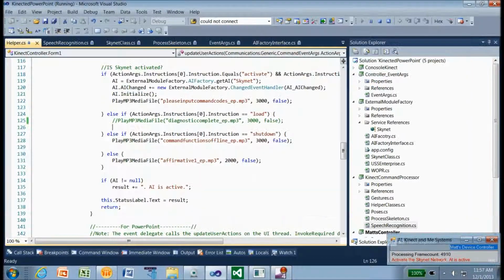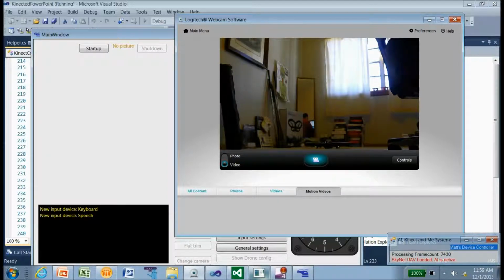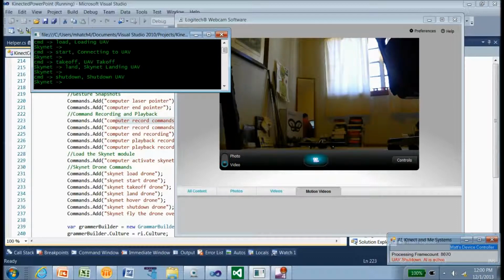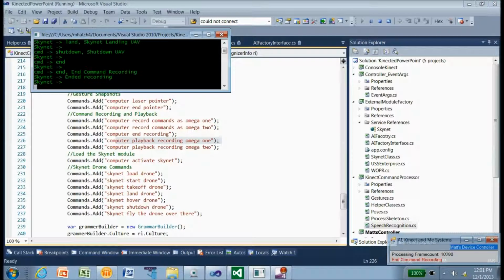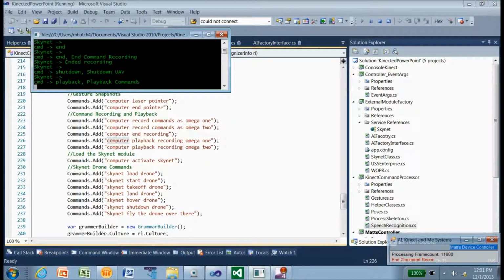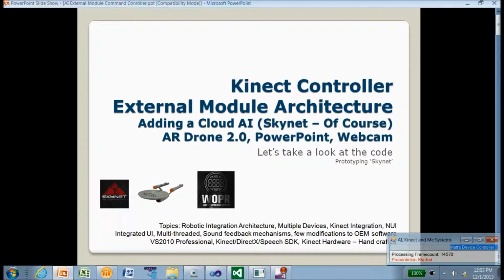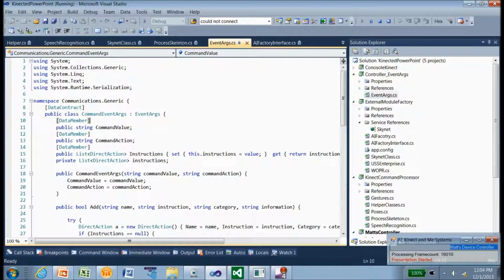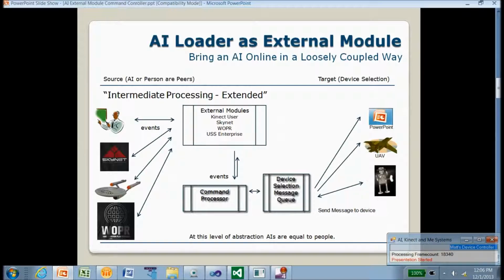AI, Kinect and Me (prototyping Skynet) Part 3 - Concepts, framework and code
This session examines software architecture for inexpensive robotic device controllers, connecting to AZURE Cloud, and granting cloud services access to local devices (like flying a UAV). A fun application of this --- is thinking about the architecture of Skynet! Of course, institutions like the gov, mit, research labs have been constructing controllers for sometime... but is the first time garage builders can buy a $30 device (kinect used) and start building a complex controller. Since Skynet is simply a Command Controller with external modules loaded for intensive processing of Algorithms (and AI), why not take a shot at a prototype? In this 4 part series, we take this central controller architecture, Azure Cloud and prototype with a AR Drone and a desktop application (PPT) to show a controller that manages inputs from several external components (pseudo AI), kinect and other varied devices.
--** Note: Please forgive the double-voice commands during the presentation. I am working with Audio source confidence level to refine module activation but it take a touch of finesse.